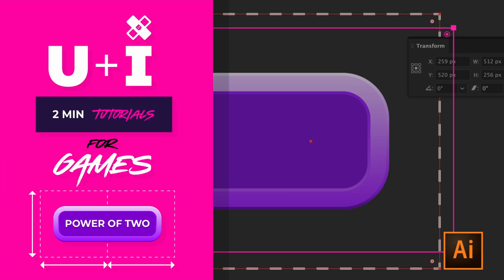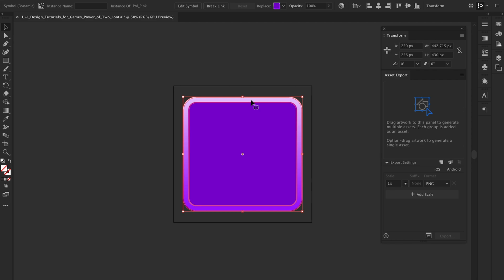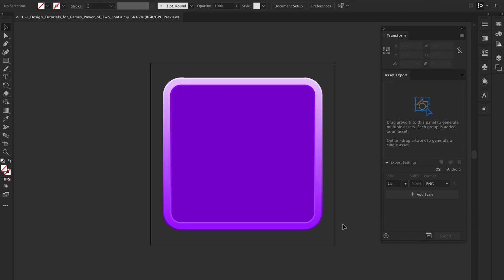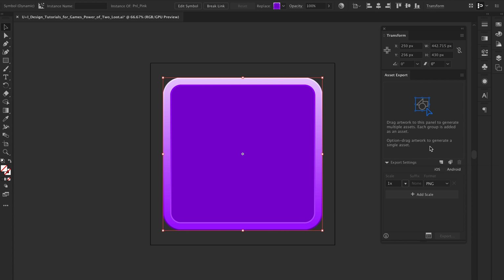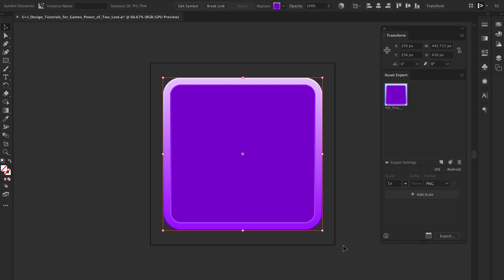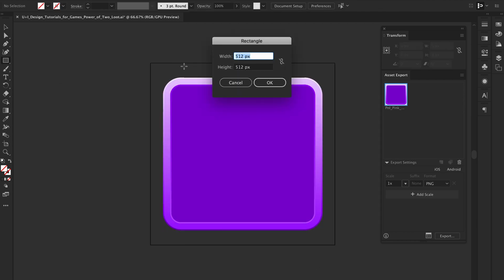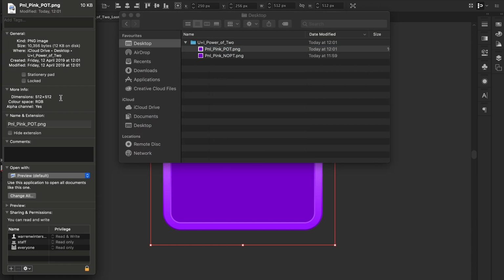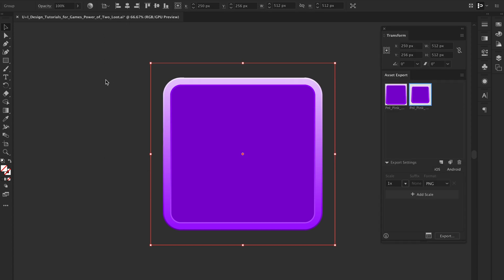U+I 2min Design Tutorials for Games - Power of Two Optimisation in Illustrator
U+I 2min Design Tutorials for Games - This quick tip shows you how to export power of two assets from Adobe Illustrator. This method is perfect for preparing game assets for implementation in to game engines, and overcoming the annoying issues of Illustrator's Asset Export.

Let's add another skill to our talent tree.

Let's Play and Slay!